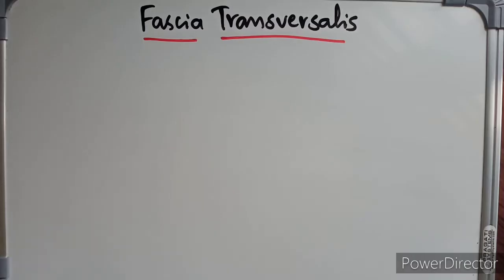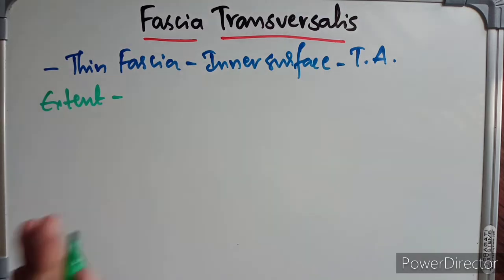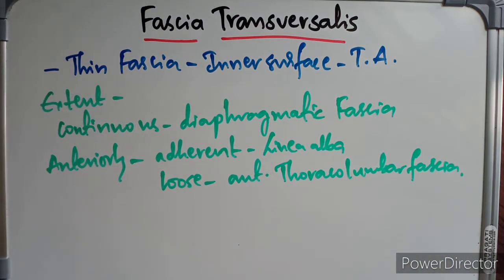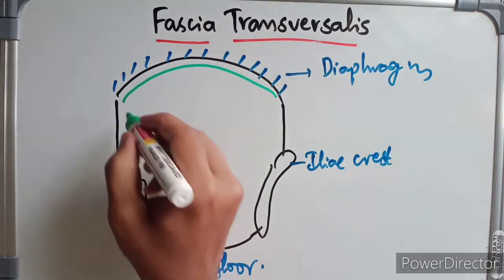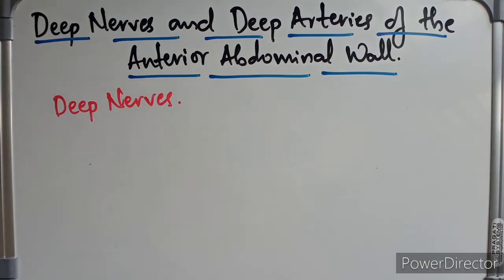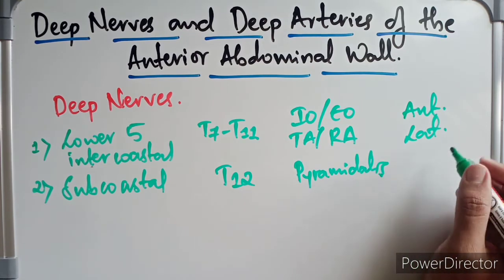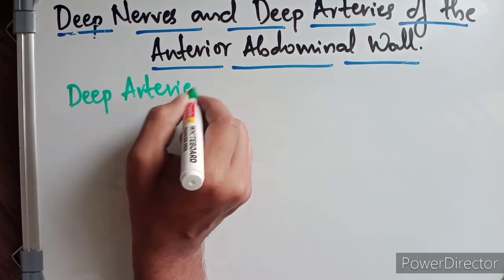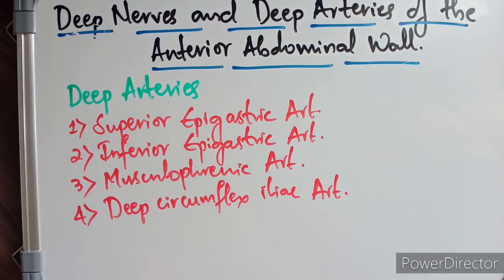Fascia Transversalis And Deep Arteries , Nerves Of The Anterior Abdominal Wall